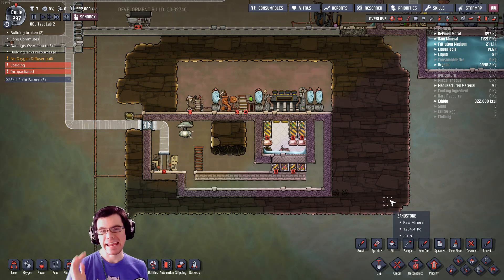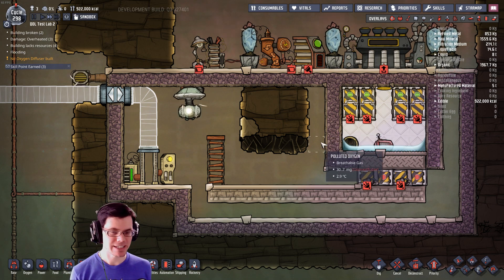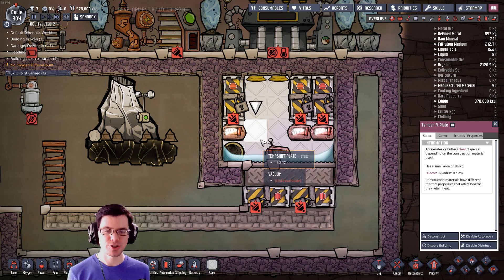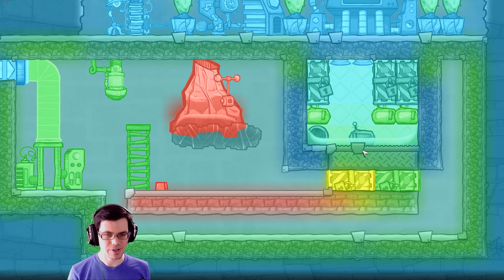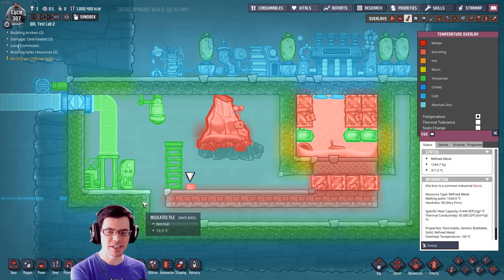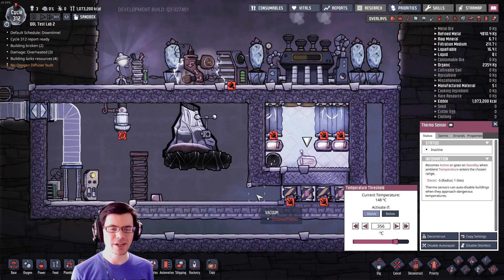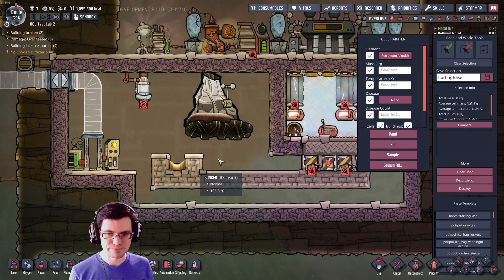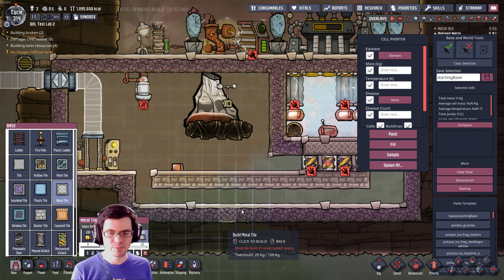Oxygen Not Included Tutorial - Renewable Volcano Power With the New Steam Turbine!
How to tap a volcano and power up a Steam Turbine in Oxygen Not Included MK3. This is a method so more optimization and detailed information of this design will be in a follow-up video.